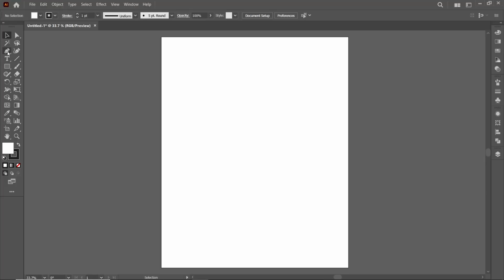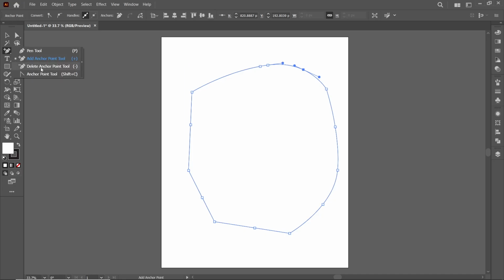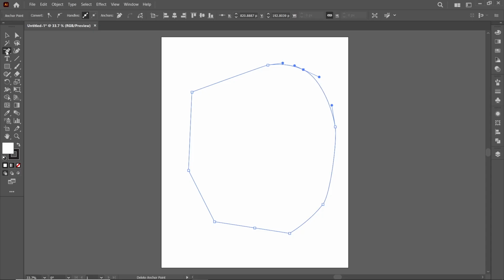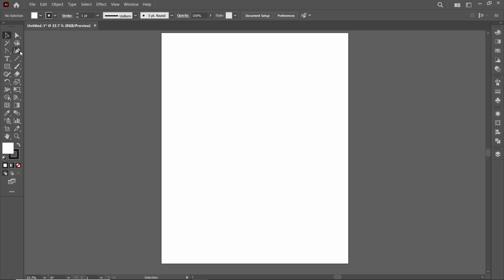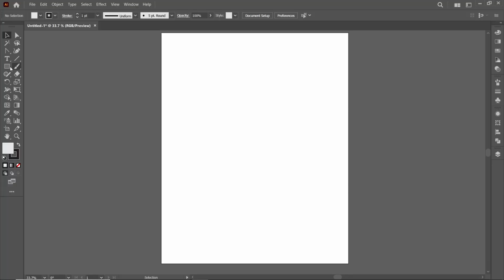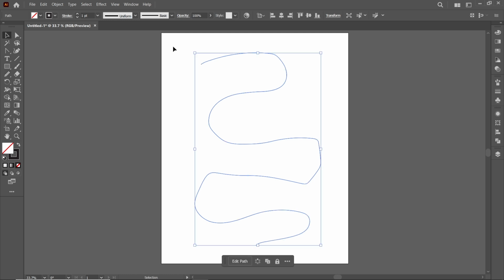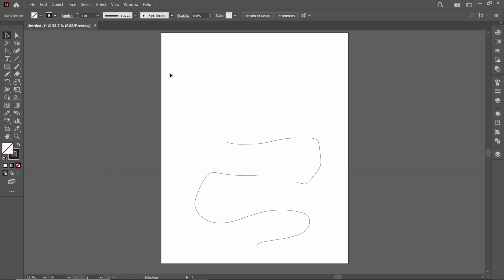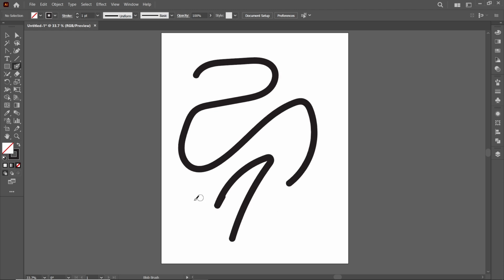Adobe Illustrator tutorials | How to use Drawing tool in Adobe Illustrator (Part 1)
## Master Your Canvas: Using the Drawing tool in Adobe Illustrator

Want to take your graphic design to the next level?  This Adobe Illustrator tutorial dives deep into the essential Drawing tool.  Learn everything you need to know about drawing objects with precision in Illustrator.  Perfect for beginners in graphic design or anyone who wants to brush up on the basics.

By the end of this tutorial, you'll be a confident user of the Drawing tool, ready to create stunning graphics in Adobe Illustrator!